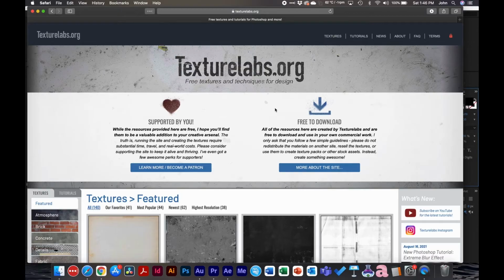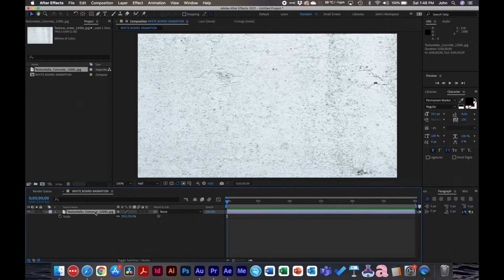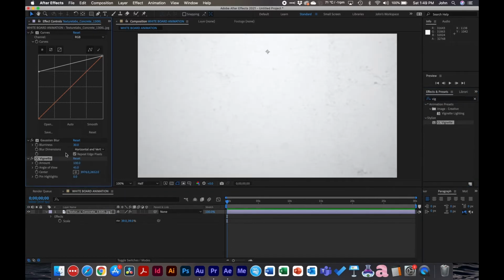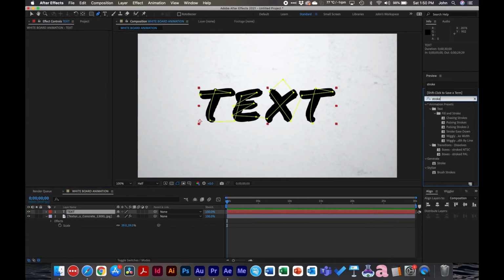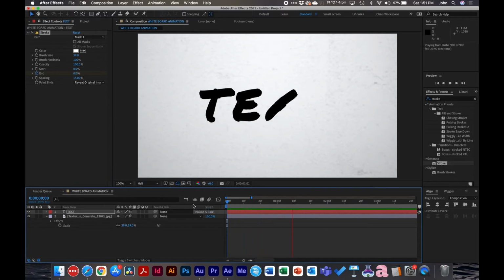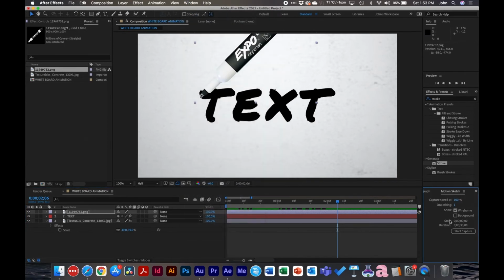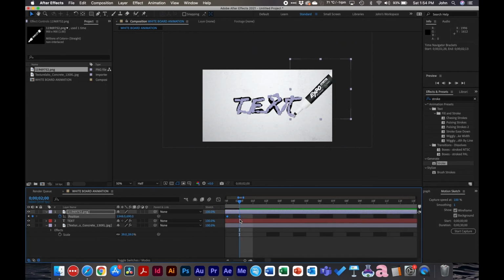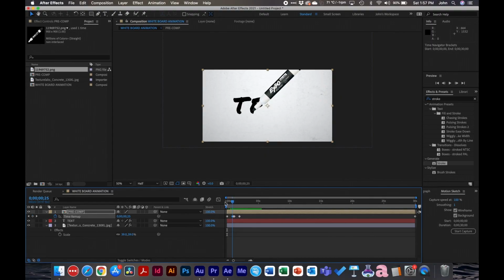Whiteboard Handwriting Animation After Effects Tutorial (SAVE TIME With Motion Sketch)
ABOUT VIDEO:
In today's video, I have something really cool for you guys. It's going to be an After Effects animation for whiteboarding. If you need something hand drawn or actually animated out like on a white board. In this tutorial, I'm going to show you guys how to do that.

CHAPTERS:
Intro: 00:00
Whiteboard Background: 00:35
Animate Text: 02:53
Animate Marker: 06:02
Conclusion: 10:13